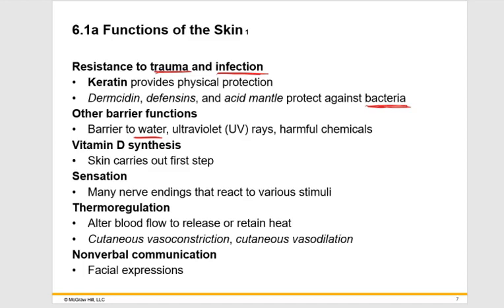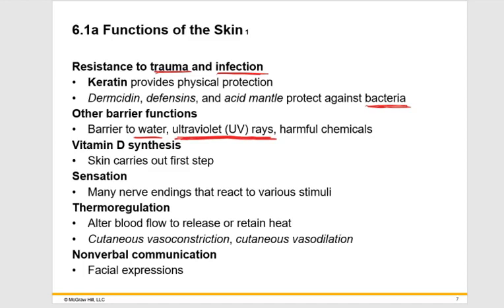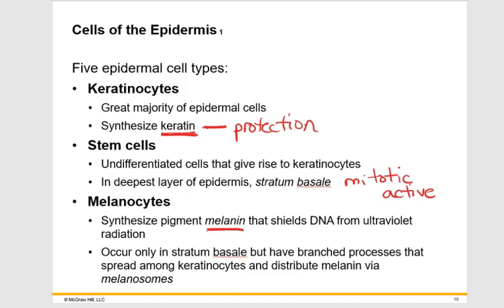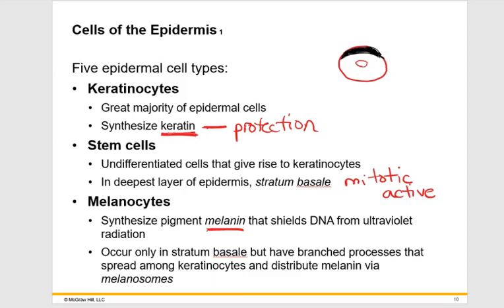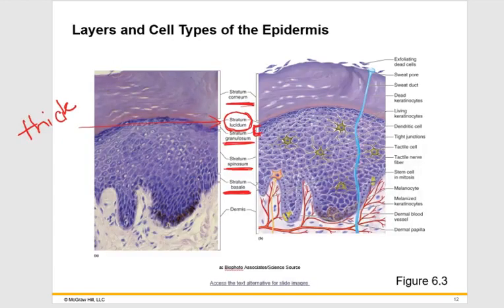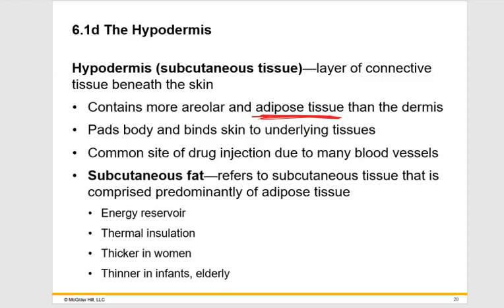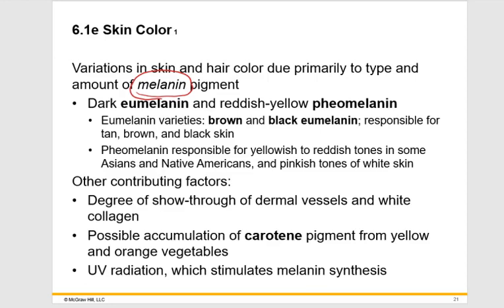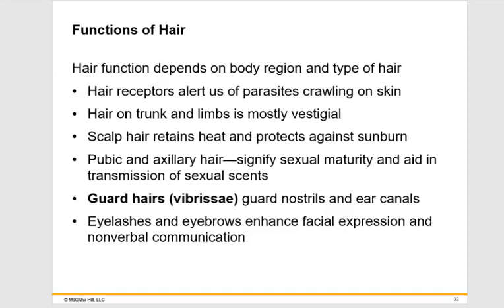Function of the Skin